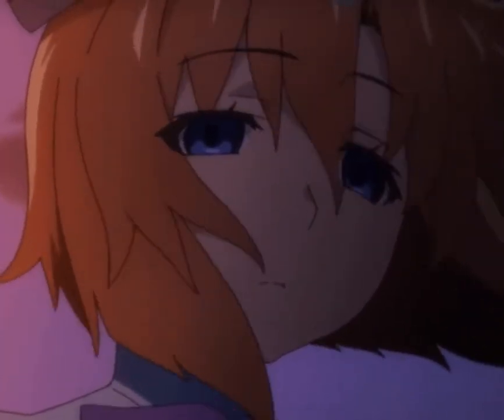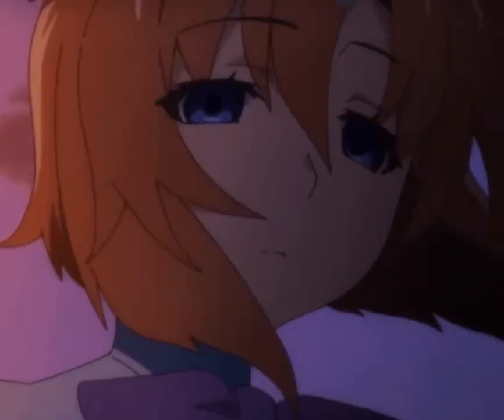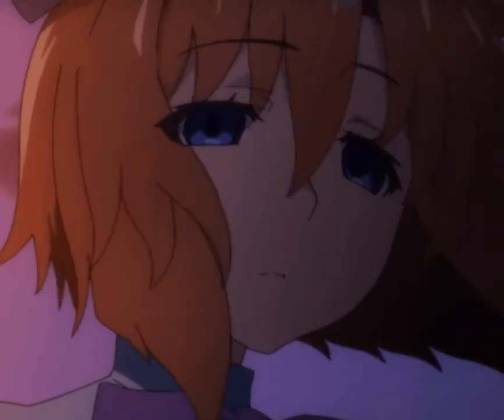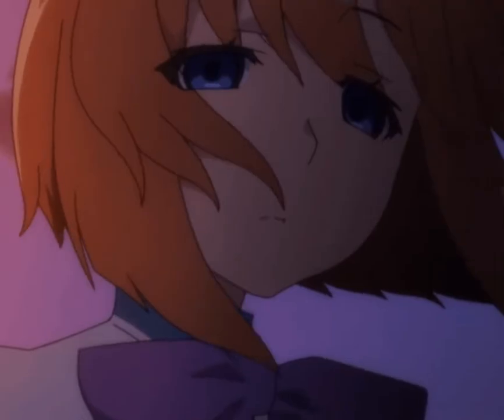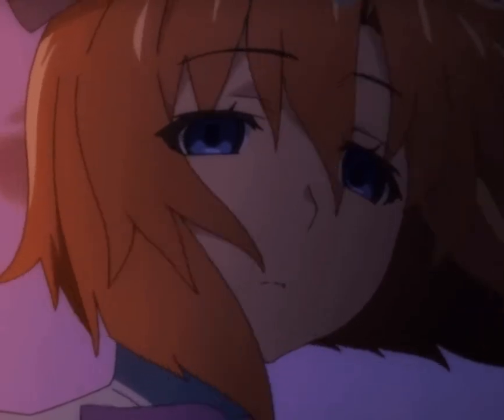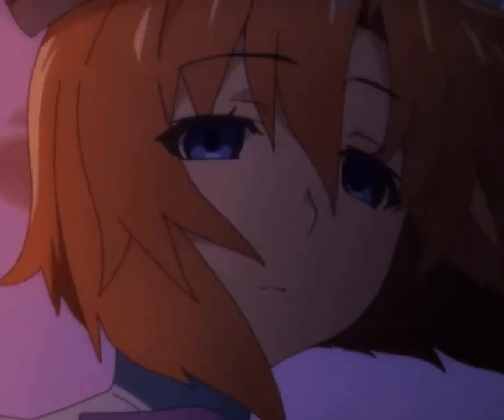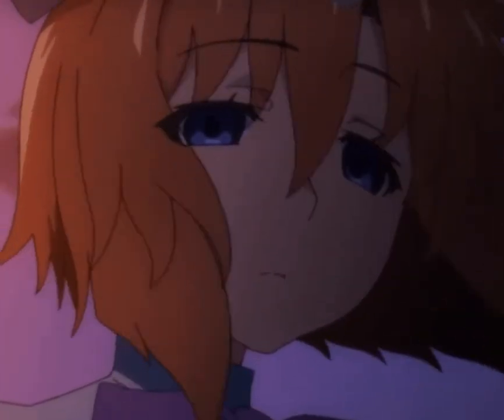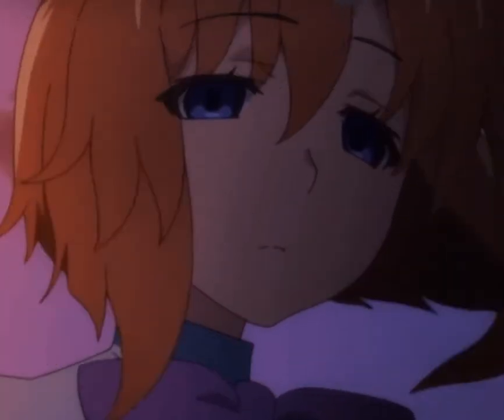Channel Update - New Microphone! (WiP) - 4/18/2020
This video was actually recorded a few days back, but I forgot to get it uploaded earlier. Sorry about that. I've already done some tweaking with the microphone.

Feel free to let me know if anything sounds off with the microphone, I'll see and do what I can to edit the settings so it sounds just right.